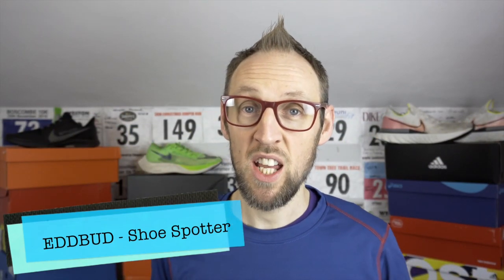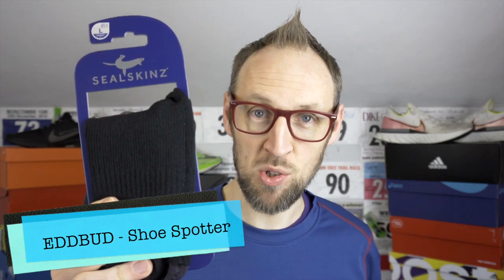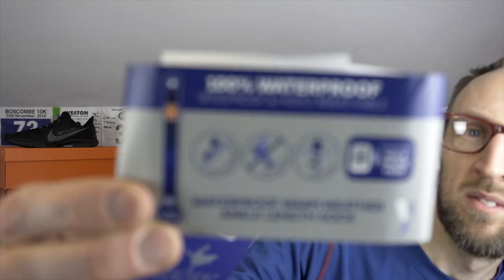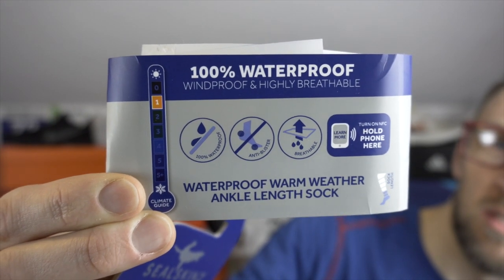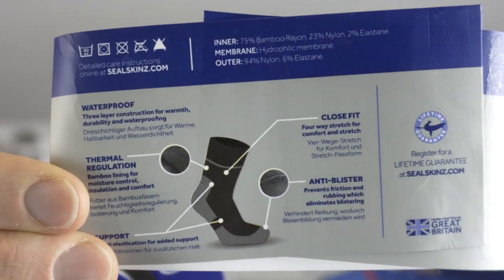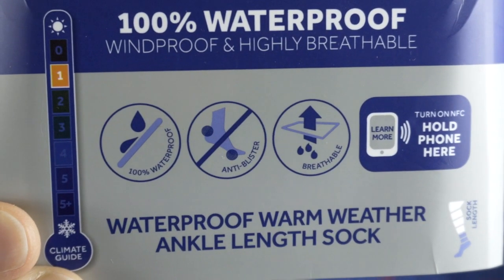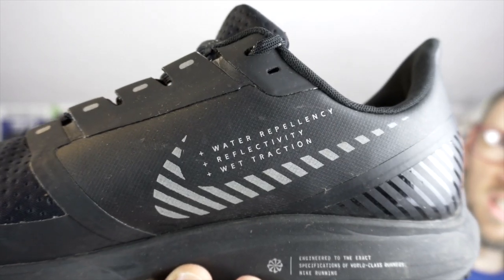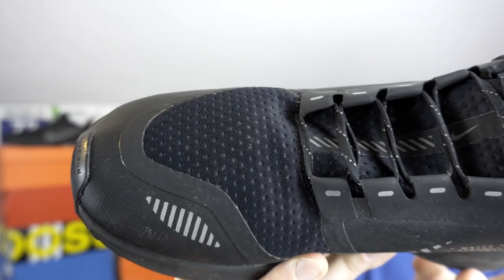Sealskinz Waterproof Socks Initial Review | eddbud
Today i give a quick initial review of the Sealskinz waterproof warm weather ankle socks. These were given to be very kindly as a Christmas gift and i give them a torture test at the hands of the wet and windy British weather!

Please comment with your experiences using waterproof socks and let me know any recommendations or products to avoid.

31/12/19
2255